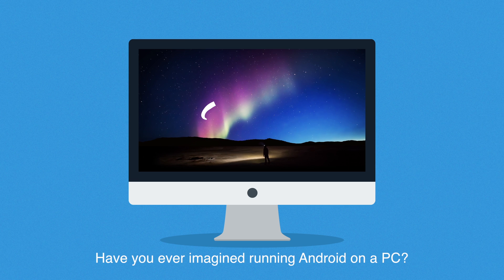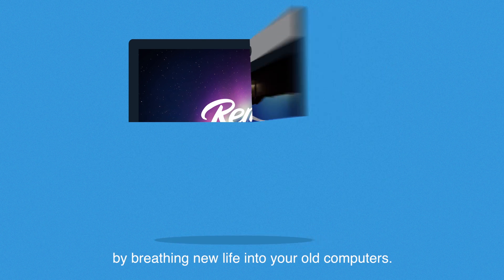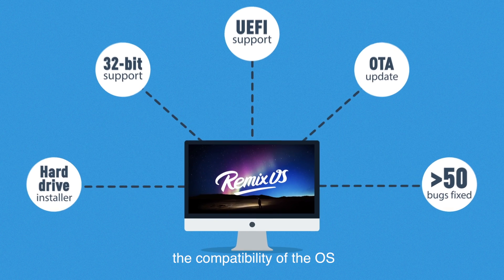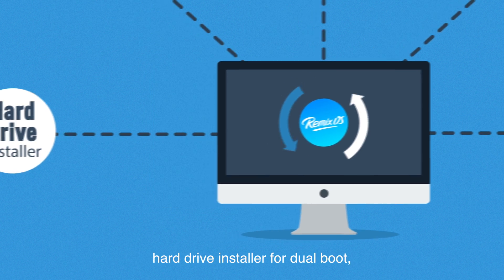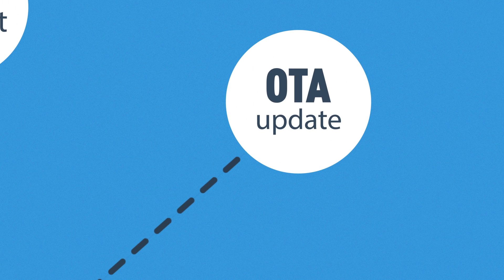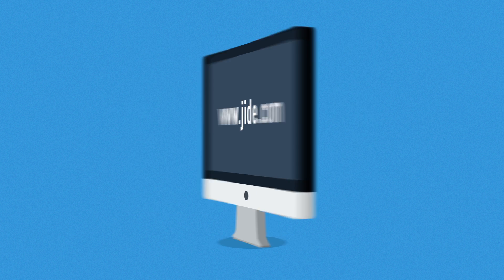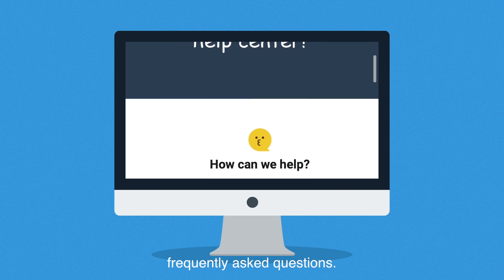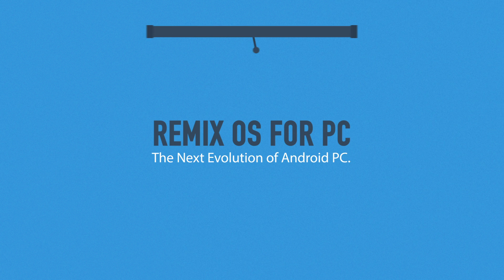Remix OS For PC Beta version: Available on March 1st!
for free on March 1st!
The new Beta version has a substantial number of bug fixes and an increase in device compatibility, as well as over-the-air (OTA) updates, 32-bit system support and dual boot support through a new hard drive installer tool.
Jide Technology, creators of Remix OS, seeks to build simple and effective tools for the mind so people can leverage them in unimaginable ways.

Remix OS exists to bring together the Android app ecosystem with the PC productivity features we're used to and pioneer Android PCs.

Build the future of Android PCs with us!